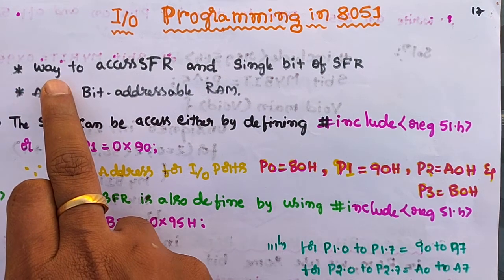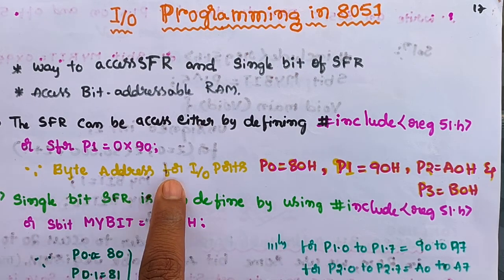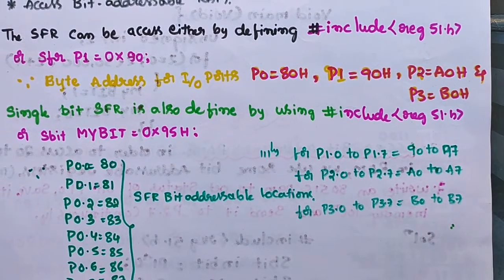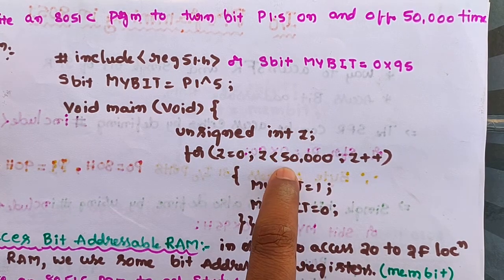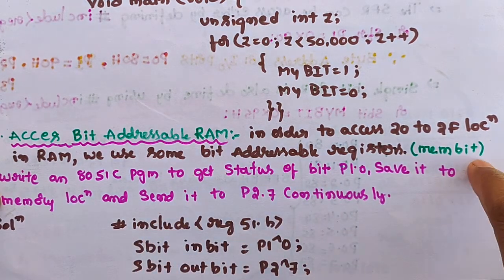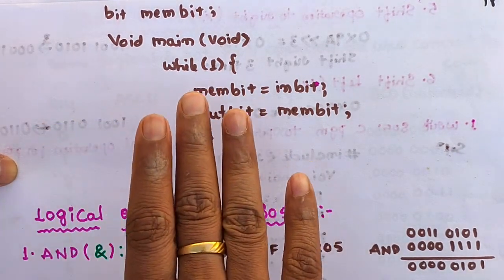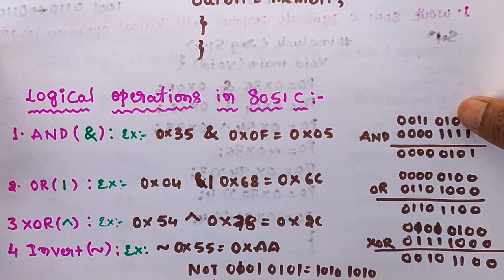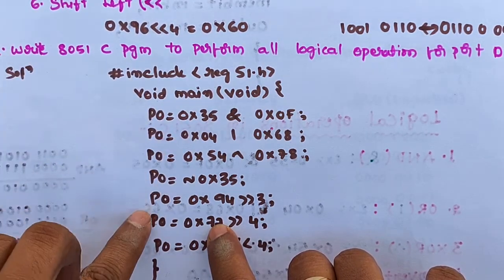Lecture 13: I/O programming and logical Operation using embedded C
Procedure for I/O programming and logical operation, simple examples of  8051  C program